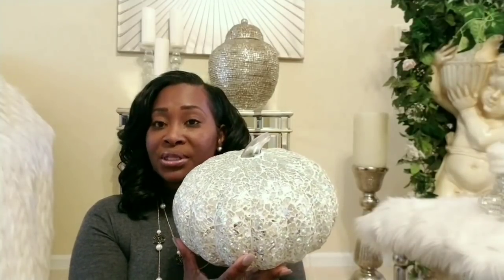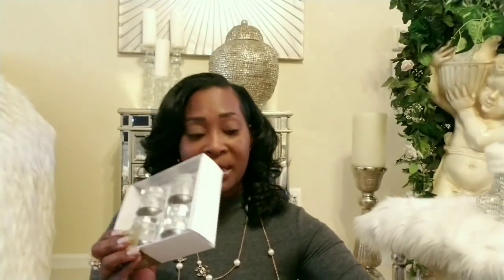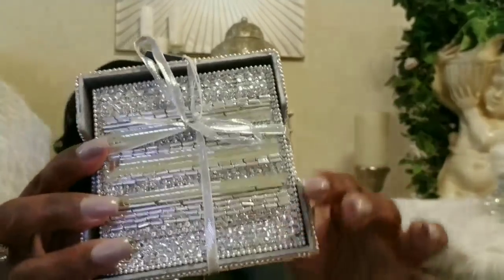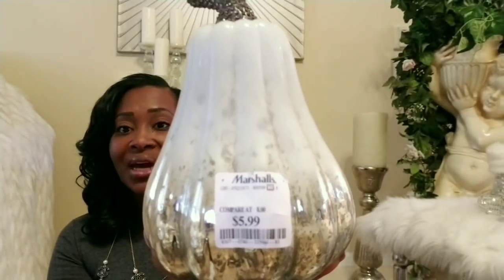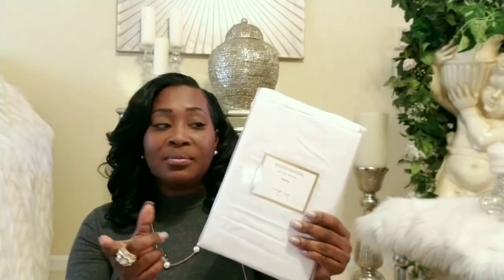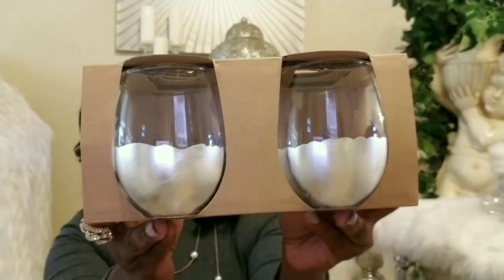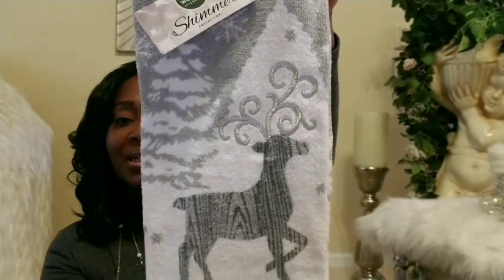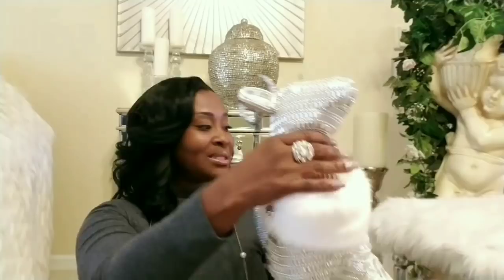GLAM! 2017 Christmas [ Collective Haul ] PIER1, HOMEGOODS, BIG LOTS & more!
Hello everyone thanks for stopping by, in this video is just a haul of things i been collecting and i wanted to share them with you before I place them out in my home. I hope you enjoy.

*I apologize if this video seems rushed,I didn't want the video to be very long so forgive me.

You also can email for any questions or suggested videos😉